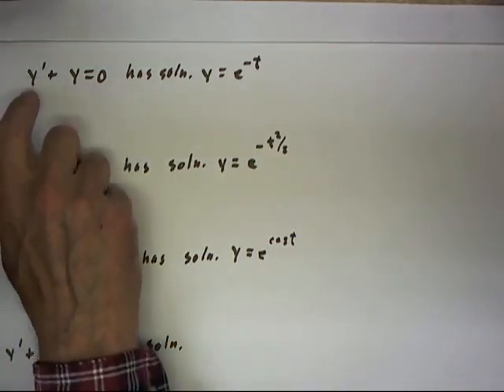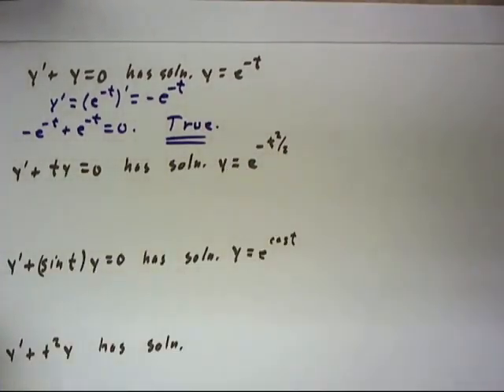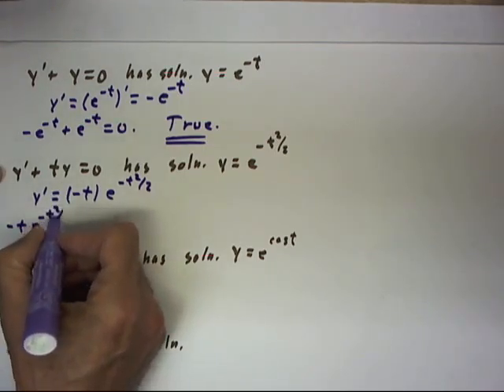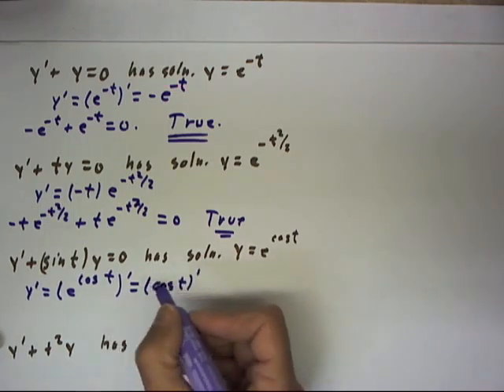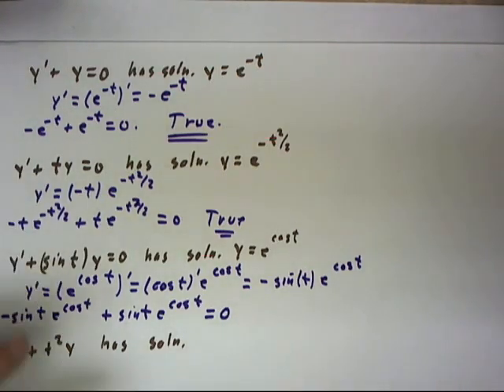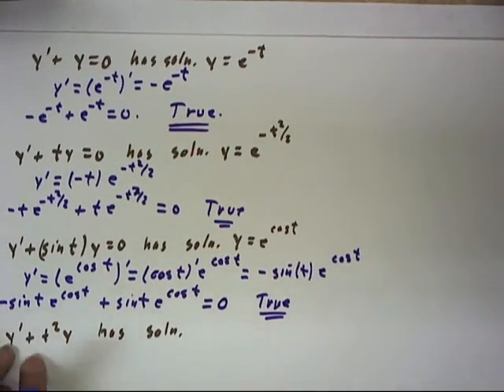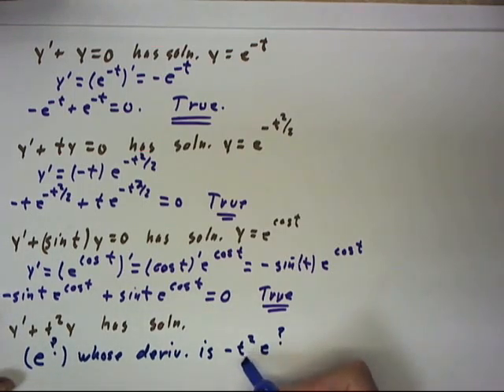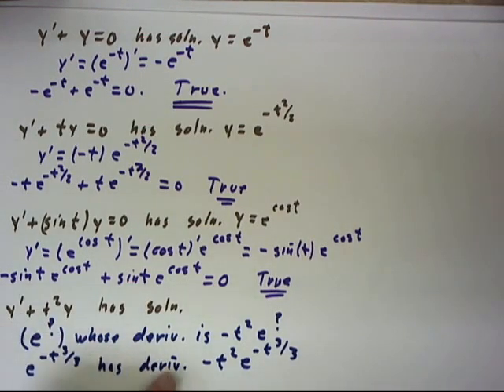diff 02 18